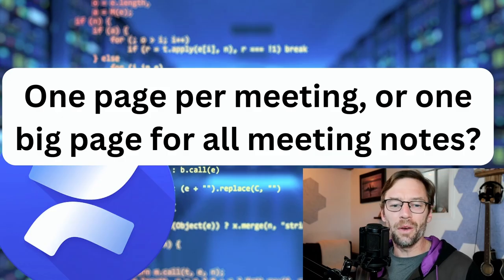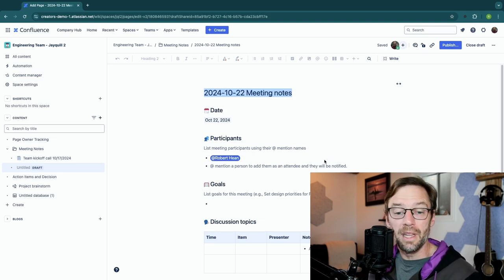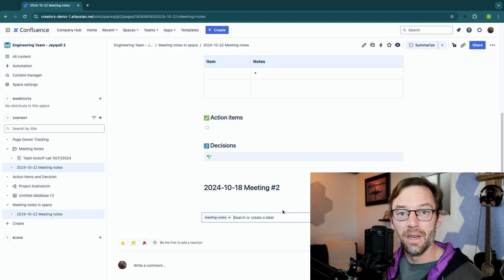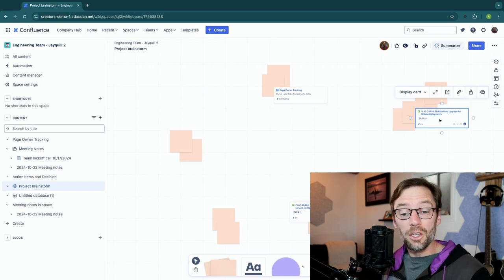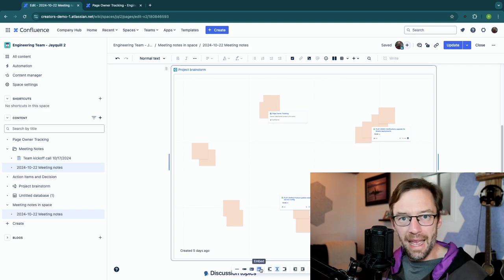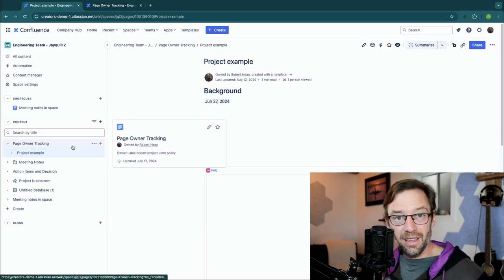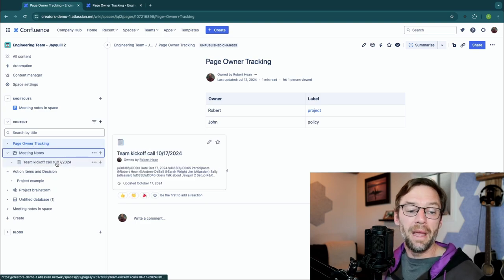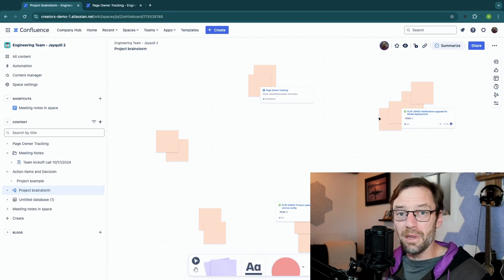Your Confluence Questions Answered! | Confluence for Project Managers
I've found the confluence to be a great tool to help me manage projects, but I also know many people aren't trained on it. This video answers questions that came up during a recent live training on Confluence for Project Managers (linked below).

Be sure to share your questions in the comments!

Chapters
00:00 - Start
00:17 - Using the Meeting Notes template
03:01 - How can Whiteboards help manage a project?
04:13 - Integrating Confluence whiteboards with pages
05:27 - Moving pages between, and within, spaces
06:43 - What are Confluence folders?
07:31 - Different ways to organize Confluence content
08:30 - Final thoughts